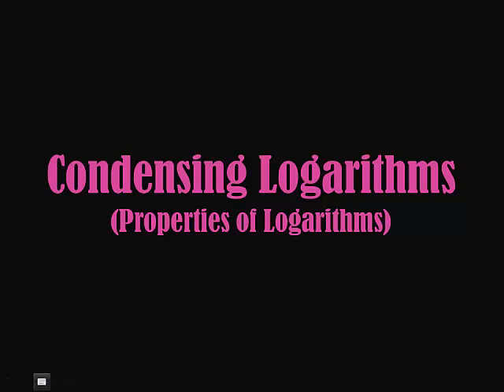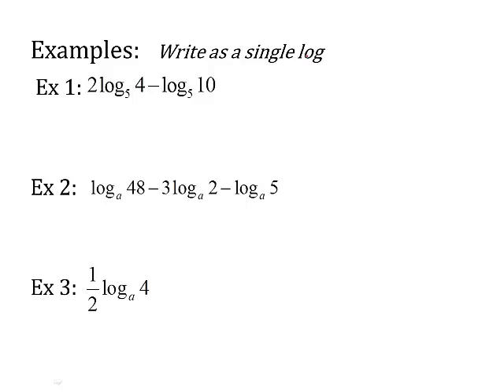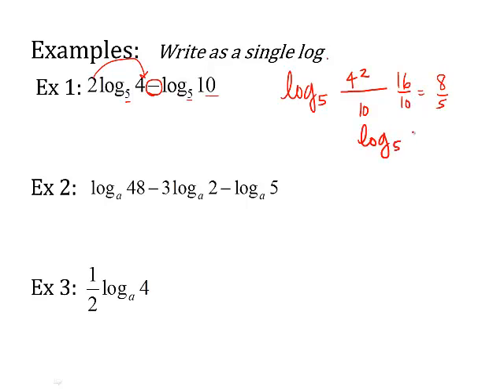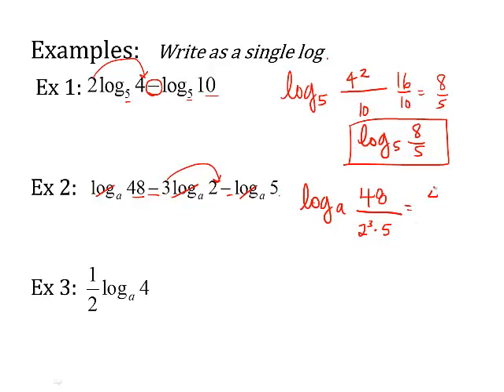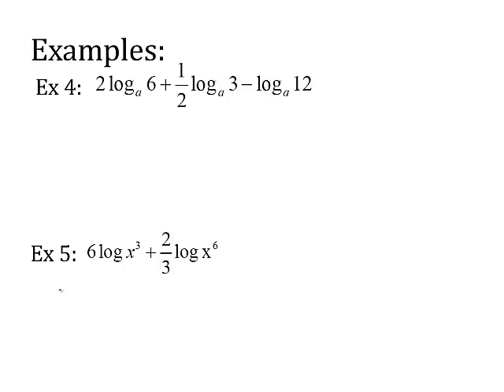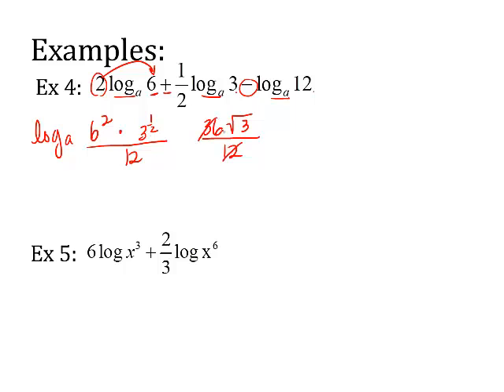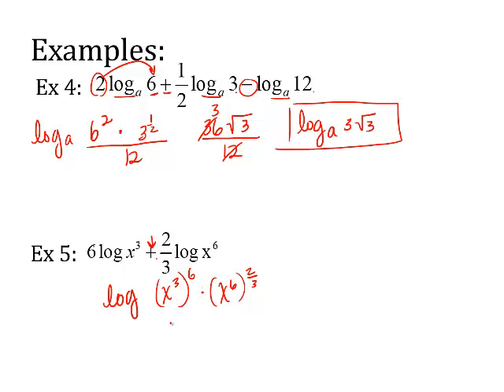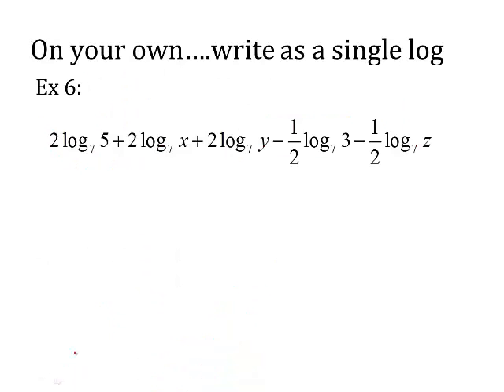Condensing Logarithms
Condensing Logs